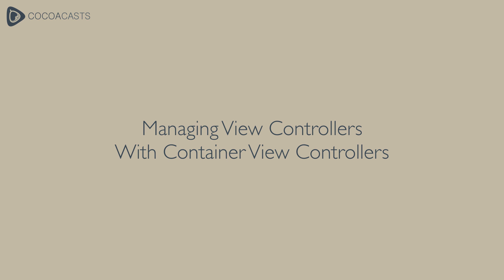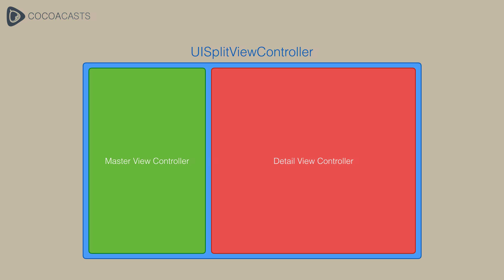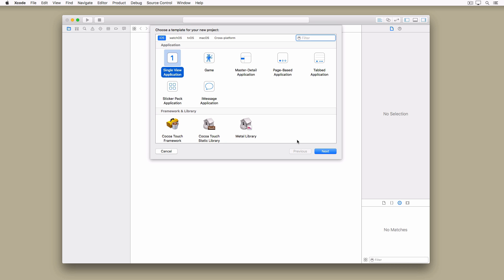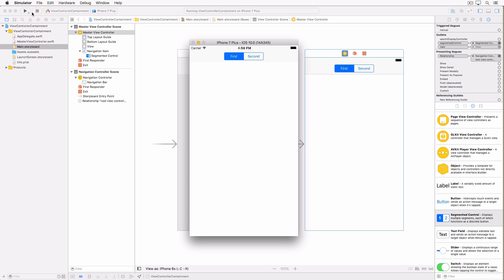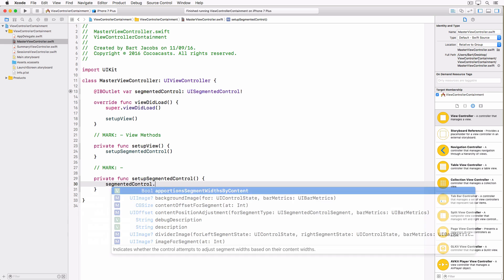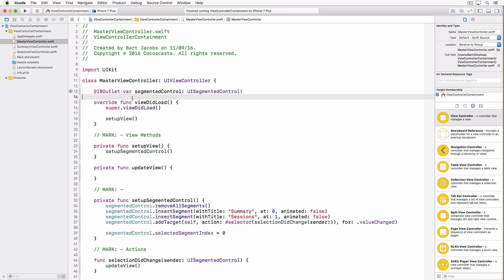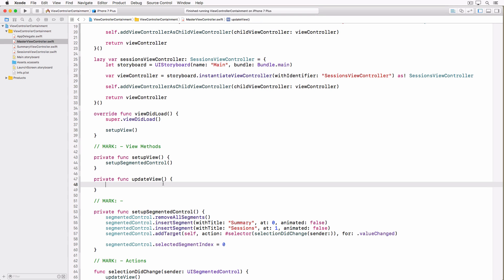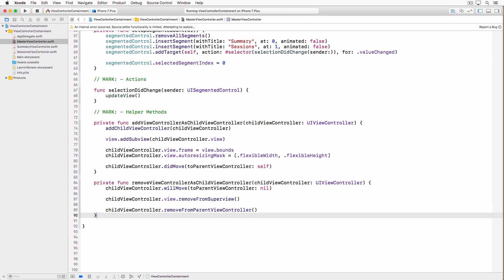Managing View Controllers With Container View Controllers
Have you ever wondered how tab bar controllers and navigation controllers do their work? Even though it may seem as if UITabBarController and UINavigationController are magical classes, they are nothing more than UIViewController subclasses.

What have these classes in common? Both classes allow you to insert custom content in the form of one or more view controllers. A navigation controller, for example, manages a stack of view controllers. You can push and pop view controllers onto and from a navigation stack. The same is true for a tab bar controller. It manages an ordered list of view controllers accessible through a tab bar at the bottom.